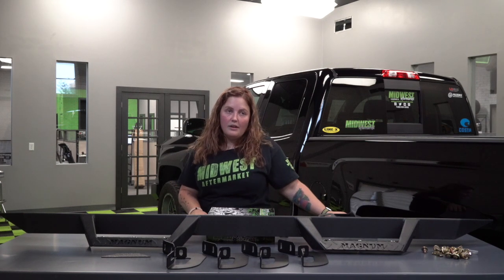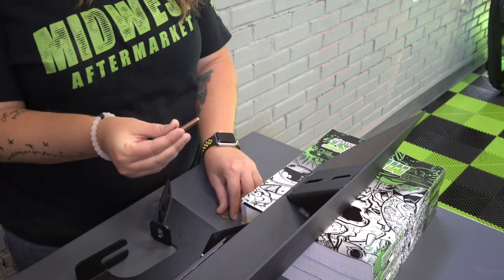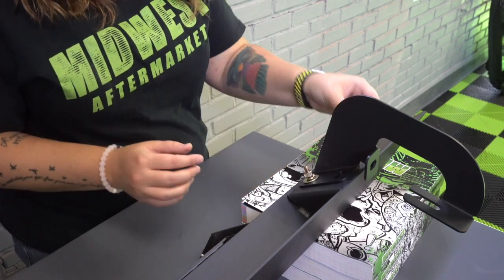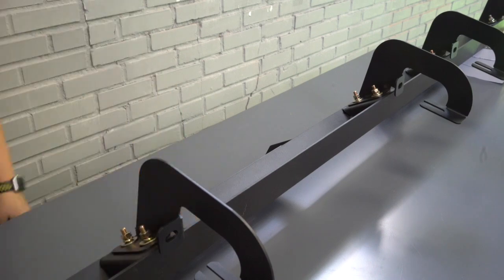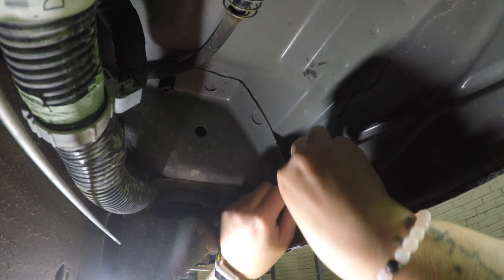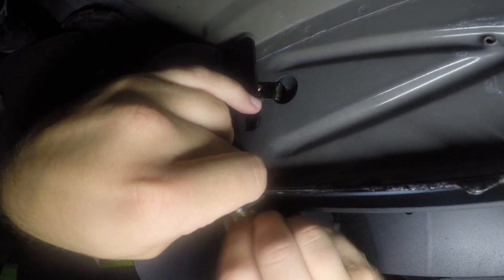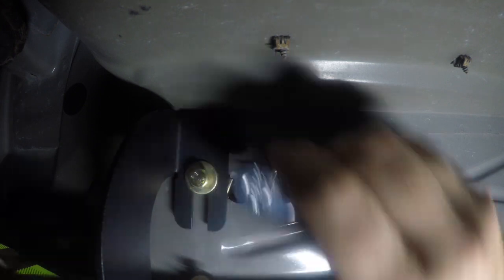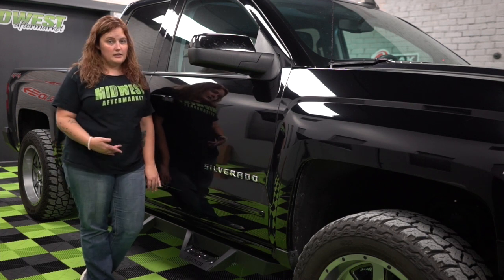ICI Magnum RT Step Bars RTS14CH for Chevy Silverado Installation!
Check out this video as Heather and a few of her buddies install the ICI Magnum RT steps on this 2015 Chevrolet Silverado 1500 Double Cab truck. Only needing a few tools, the installation process is totally DIY and can be done on a Saturday afternoon in your garage. The ICI Magnum RT Step bars are not only powder coated so you know they will hold up, but they have a super sleek and rugged design so they are going to definitely change the look of your truck! If you're looking for a set of step bars that will make you stand out from the crowd, check out the ICI Magnum RT Step Bars!